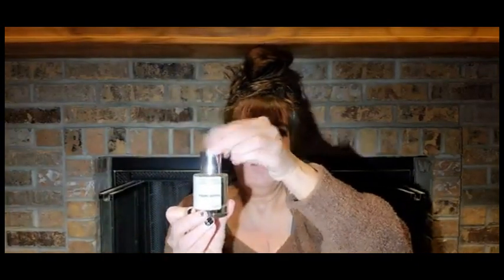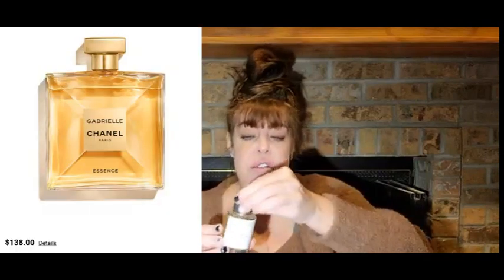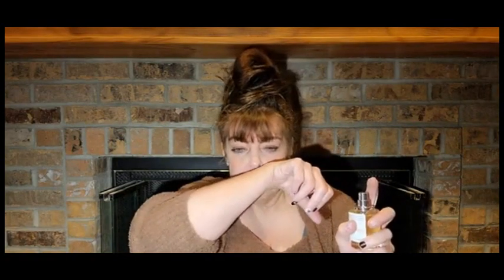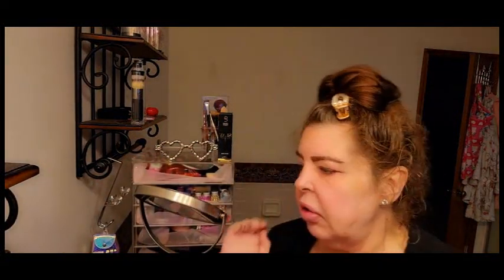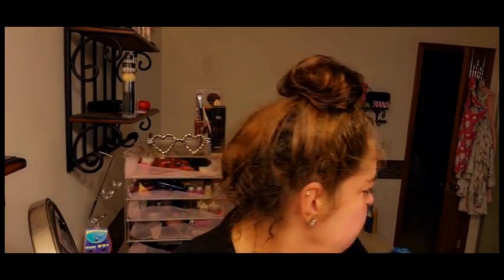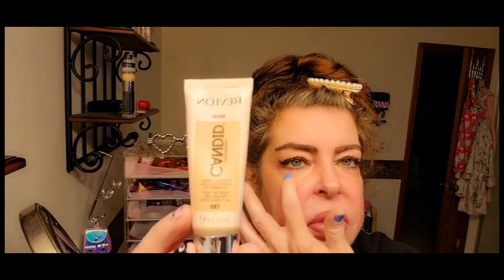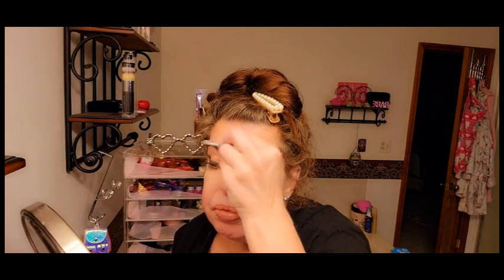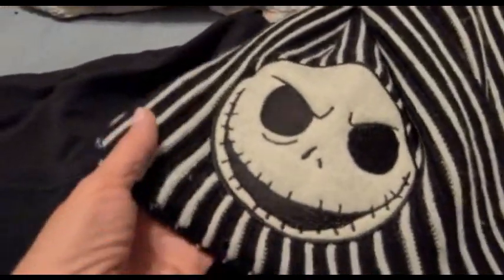GRWM FEATURING DOSSIER PERFUME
Todays video is an unboxing, GRWM, & dinner with friends.
I am so honored to be the brand Ambassador for Dossier Perfume !
Please shop the brand that supports my channel.
I really hope you enjoy this video !
My goal is to make you smile !

XO TERESE💋👄💋

Dossier:
Welcome to use my exclusive link for Dossier:

UCx55aRCZ6NheYl6BuKUcx0A
FOOD PRINCESS

Entertainment